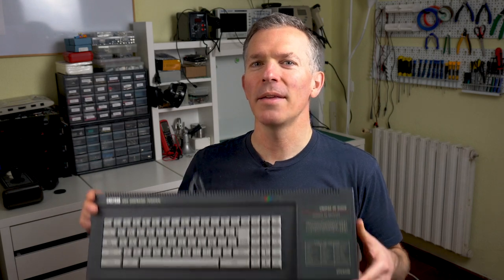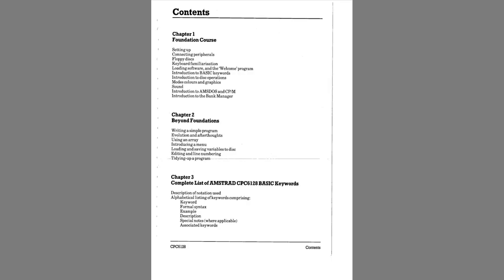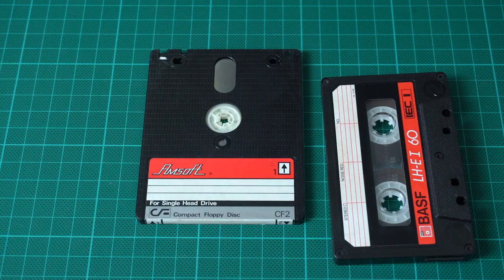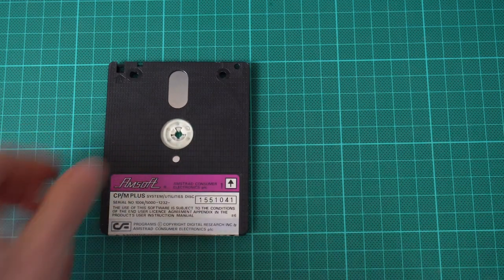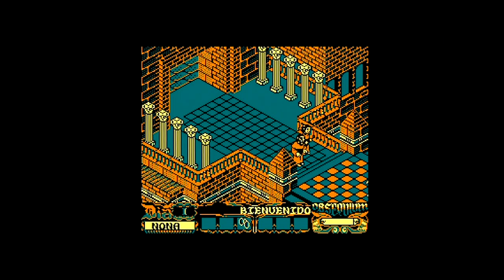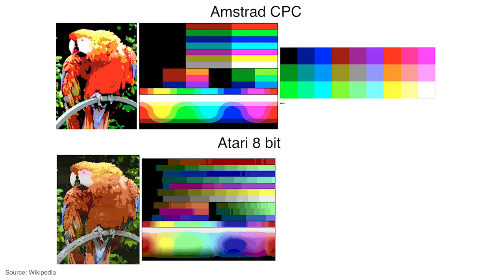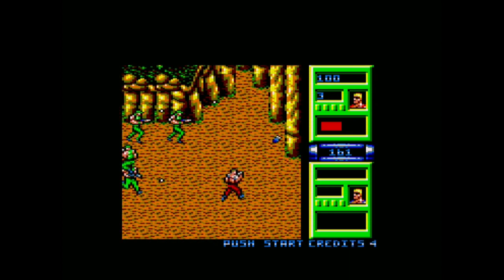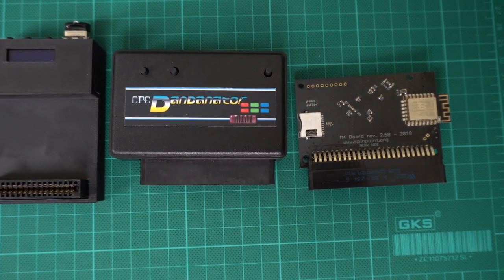10 Reasons the Amstrad CPC 6128 Is My Favorite Retro Computer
My entry for the RetroFair2020 due to the cancelled Vintage Computer Festival Pacific Northwest. Just a quick presentation about my personal reasons for why the Amstrad CPC 6128 is my favorite retro computer.

I suspect this should be particularly interesting to people outside of Europe since the Amstrad CPC had very little presence there. I hope it provides a good introduction and makes you want to learn more about it.

Chapters
00:00 Intro
00:37 Great BASIC
01:11 Good Keyboard
01:47 Disk Drive
02:25 128K of RAM
02:52 CP/M
03:24 Games Catalog
04:00 Disk Support
04:35 Best Colors
05:04 Simple Architecture
05:41 Homebrew Scene
06:39 Conclusion

List of games shown
03:42 Black Tiger
03:45 Crafton & Xunk / Get Dexter
03:49 La abadía del crimen
03:55 Eden Blues
04:39 Sorcery
05:24 Total Eclipse
05:34 Mercs
05:44 El tesoro perdido de Cuauhtemoc
05:54 Jarlac
06:02 Pinball Dreams
06:12 Jet Set Willy